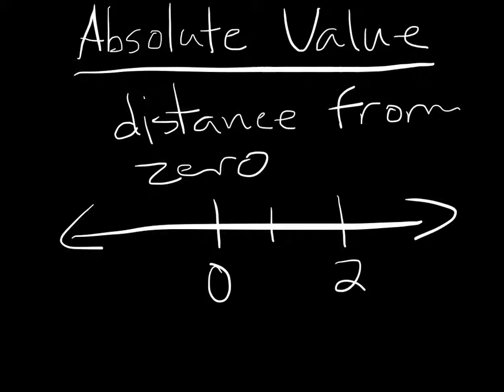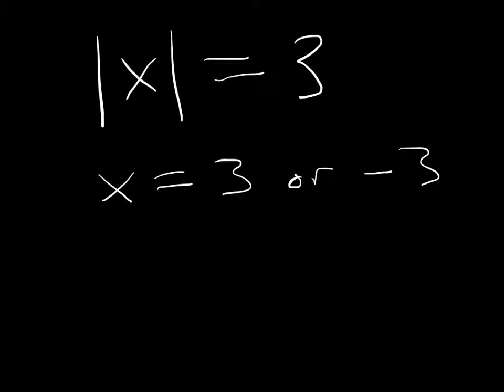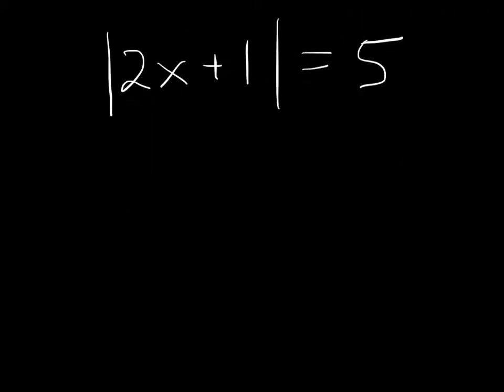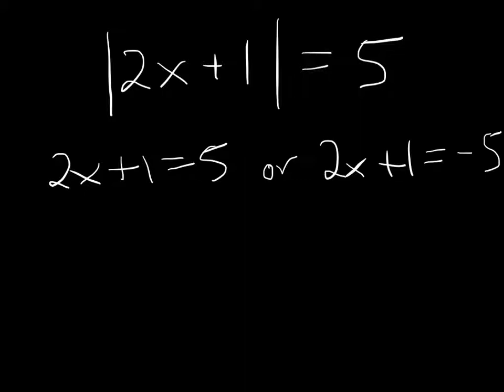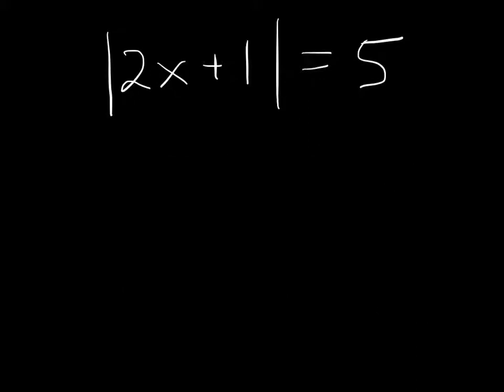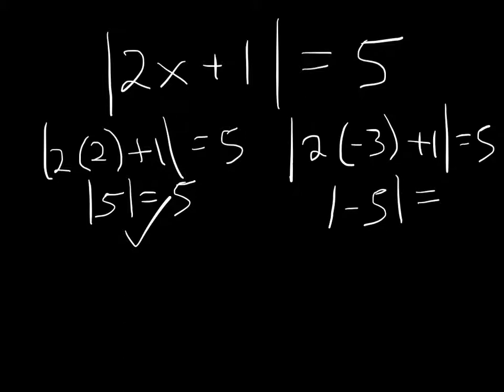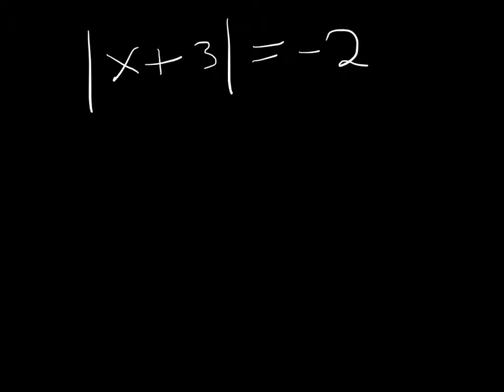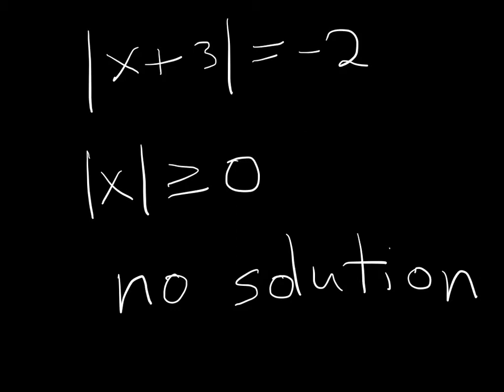Solving absolute value equations